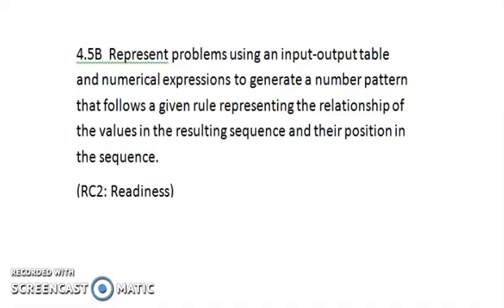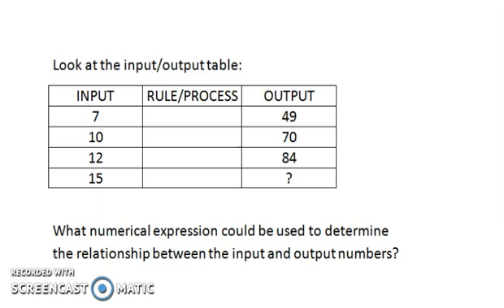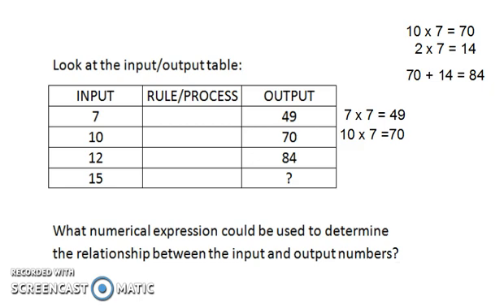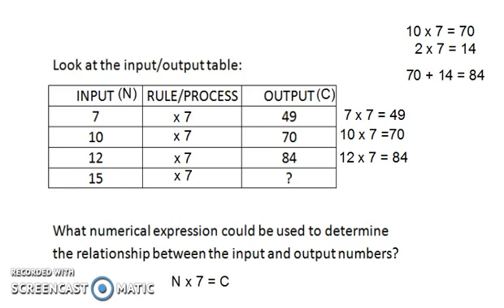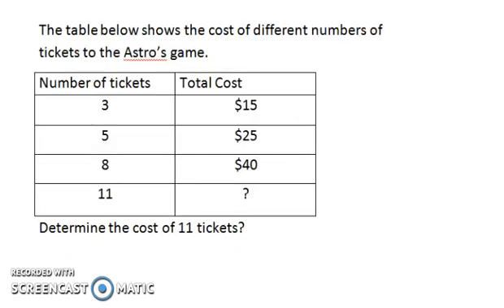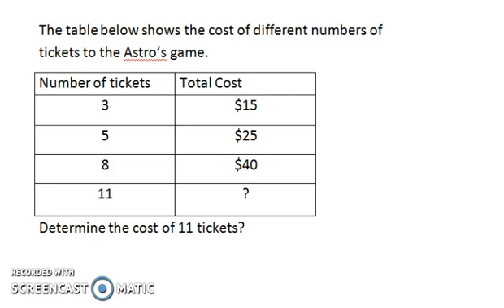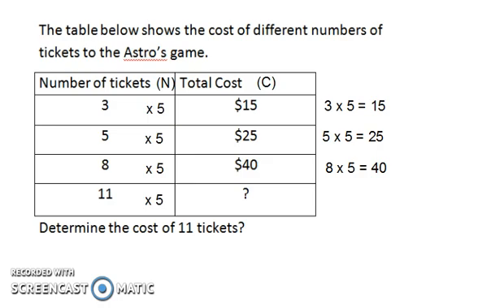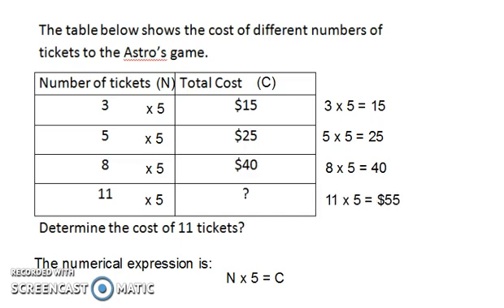InputOutput Tables Multiplication (4.5B) Screencast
This screencast shows two examples of input-output tables.